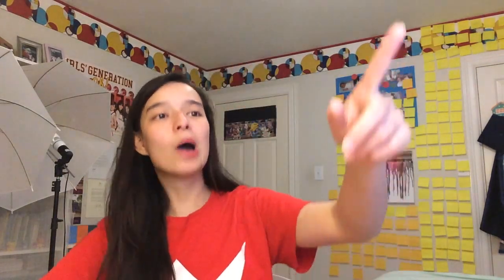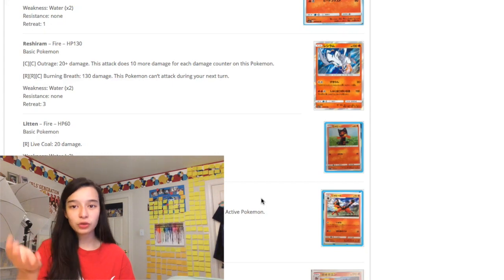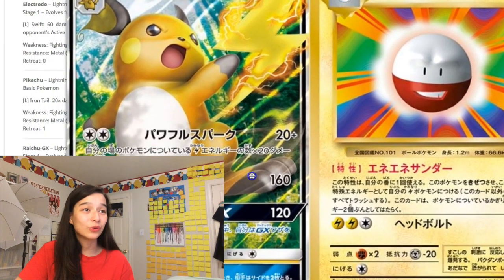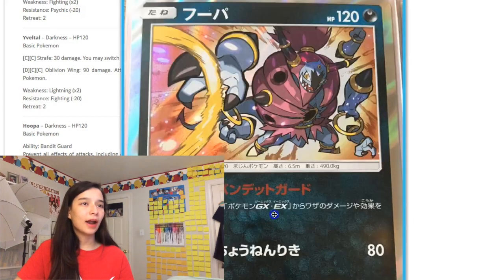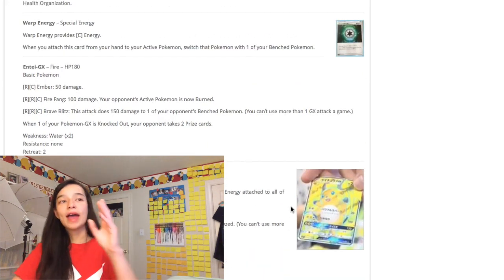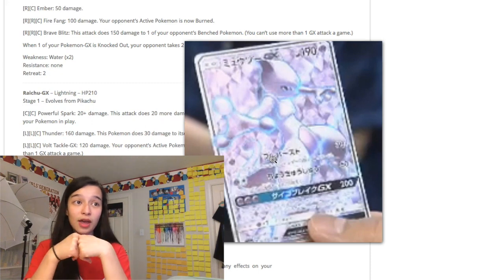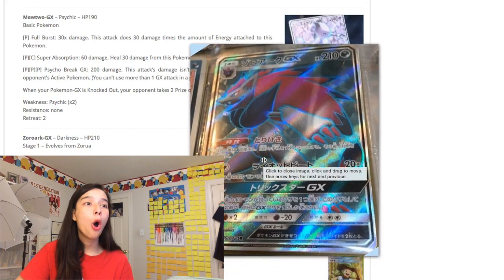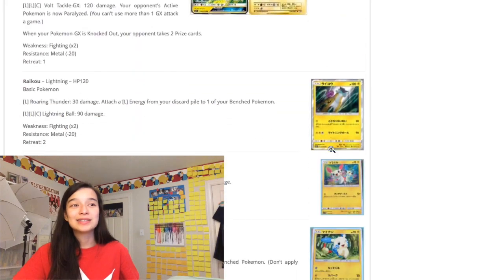Reacting To the NEW Shining Legends SM3+ LEAKS!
This is without a doubt one of my most favorite sets of all time.  Not only does this Shining Legends include my favorite pokemon of all time, it also includes beautiful artwork and a nice variety of cards.  Shiny mew ftw

Add Me on Snapchat: fawcetthannah